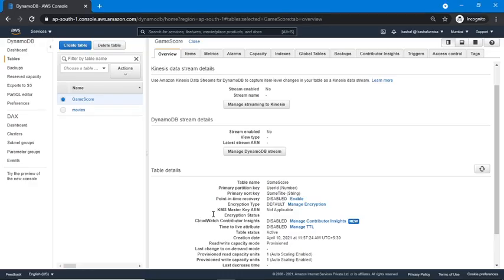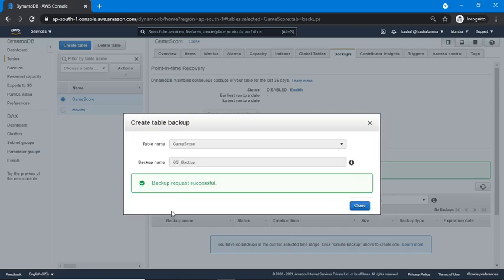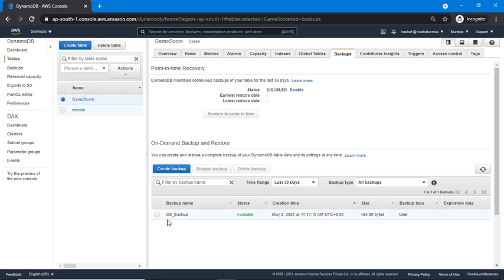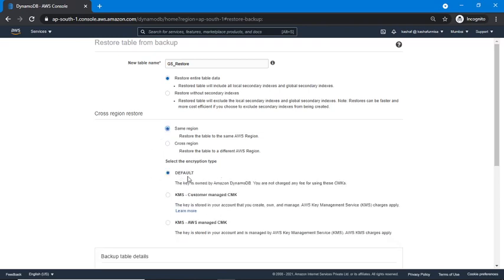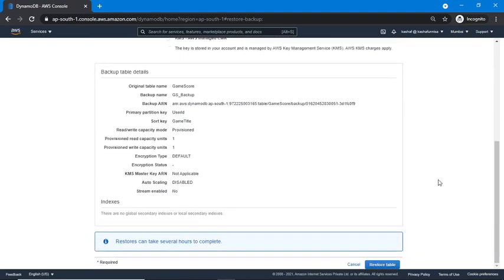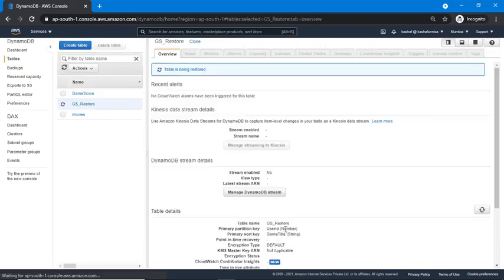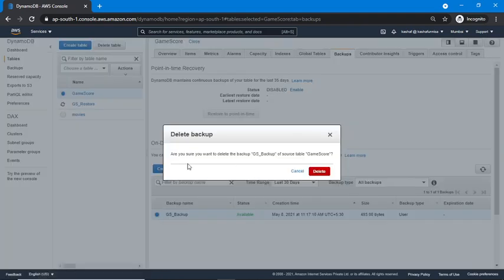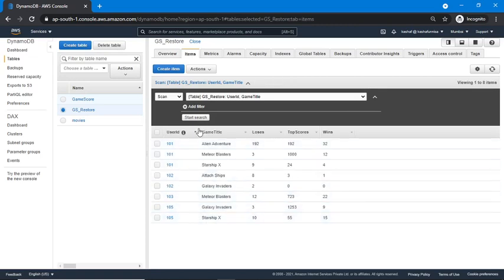Amazon DynamoDB : Hands-on Demo On-Demand backup & restore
In this video I showed:
- How to create on-demand backup of DynamoDB table
- How to restore backup
- How to delete the backup